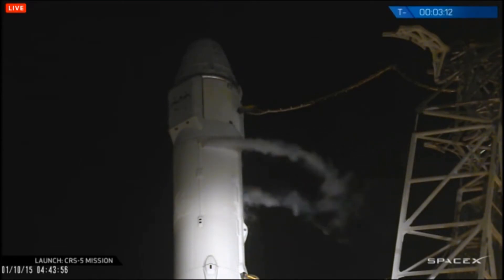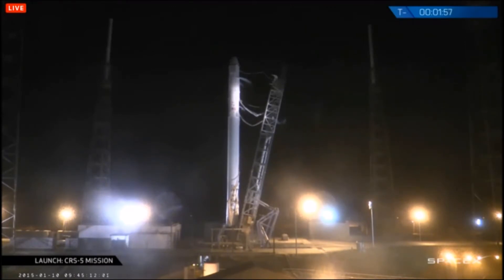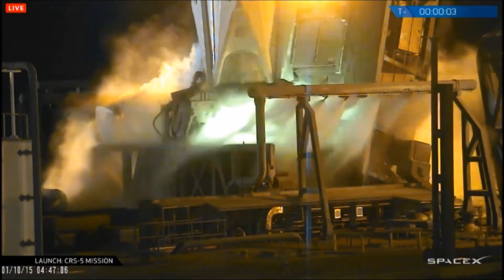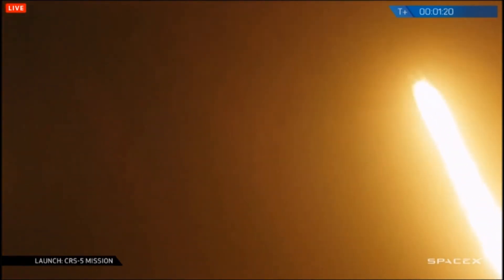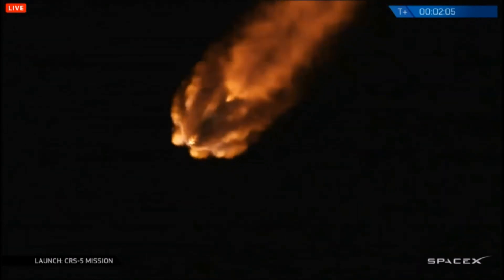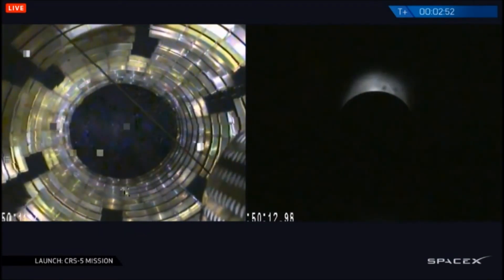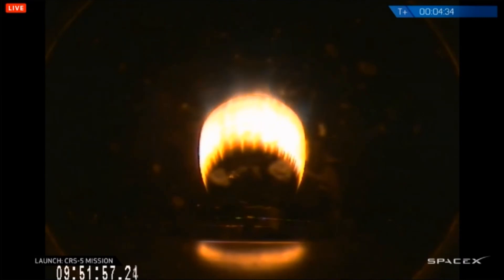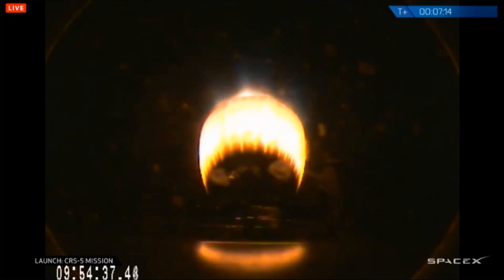SpaceX Falcon 9 Launch - ISS Resupply 10th January 2015 9:45amGMT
(Starts at tower retract)
The launch of SpaceX's Falcon 9 rocket on its way to resupply the International Space Station. The Dragon service module and capsule was launched on the 10th January at 9:45am GMT and the first stage booster landed on a barge in the Atlantic Ocean.